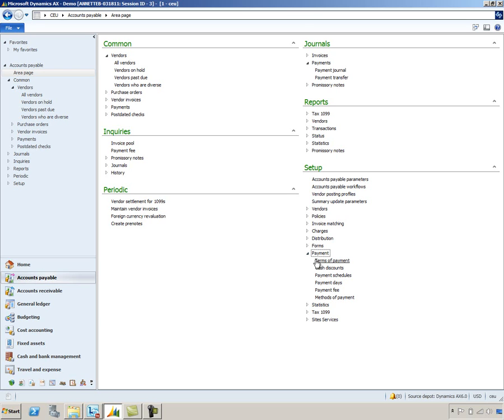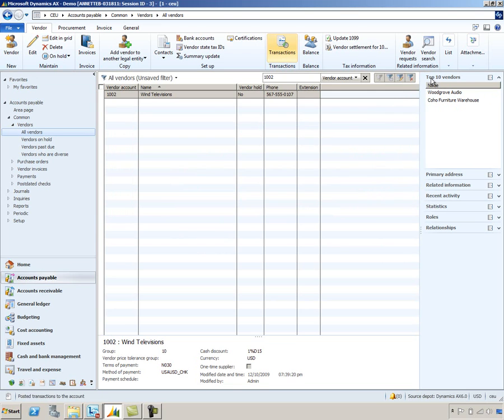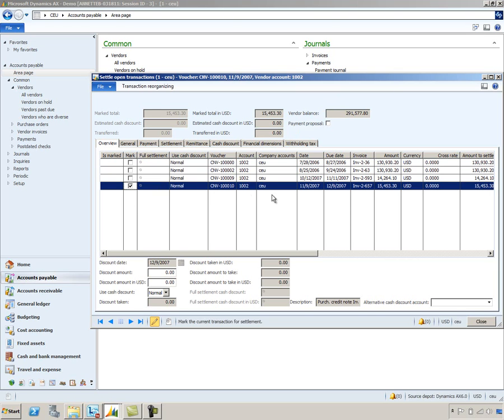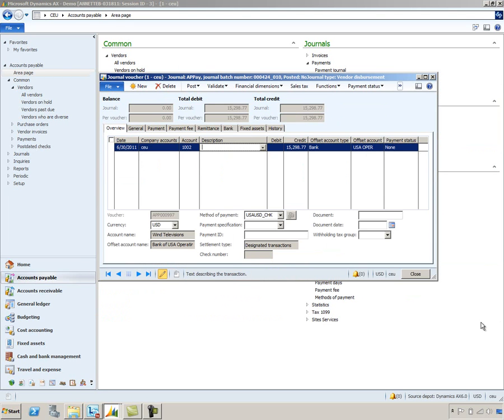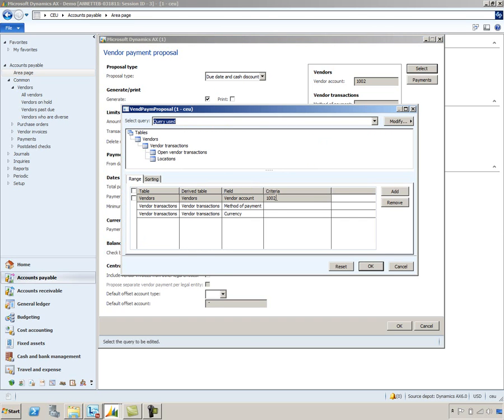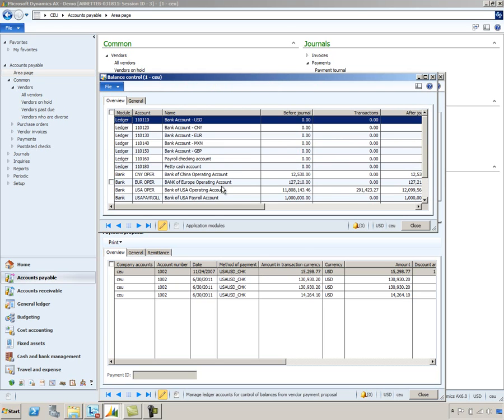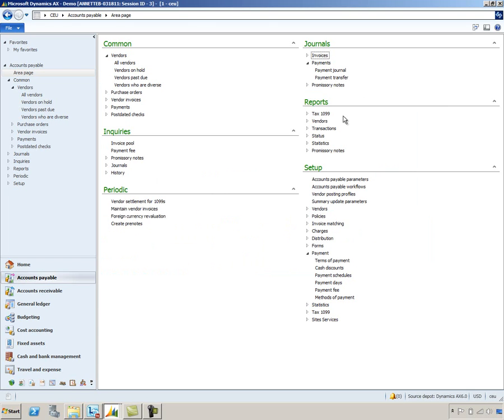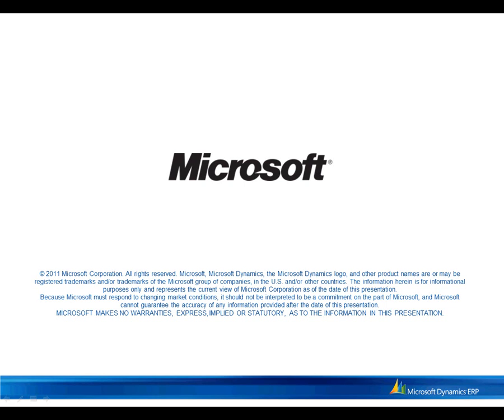Microsoft Dynamics AX: Managing Vendor Payments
This video demonstrates the payment process in Accounts Payable for Microsoft Dynamics AX 2012.